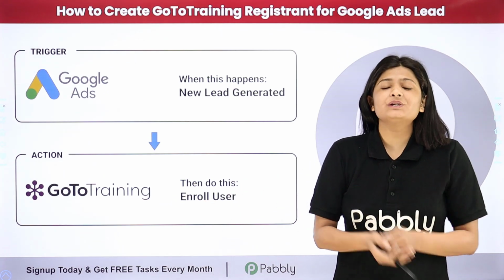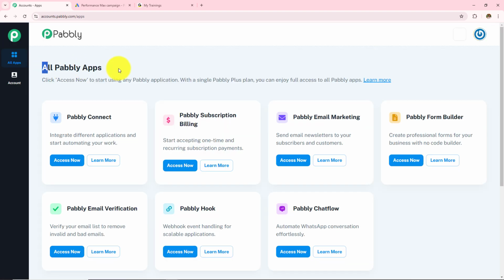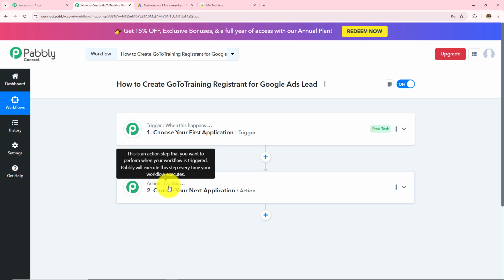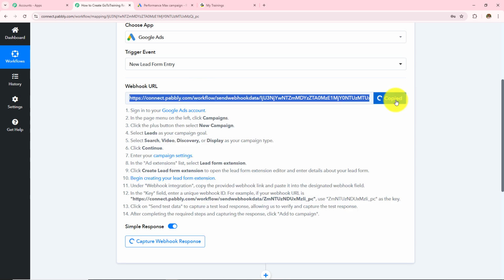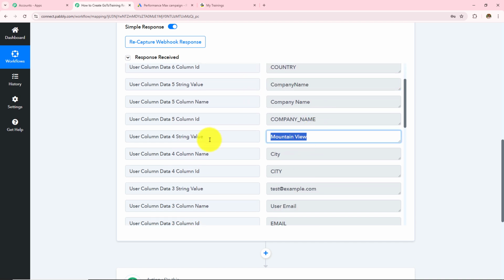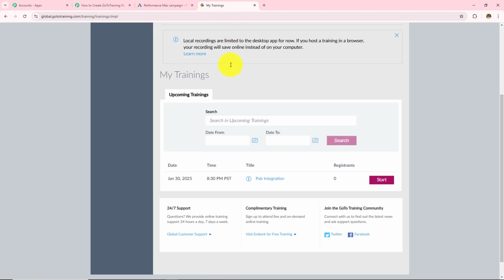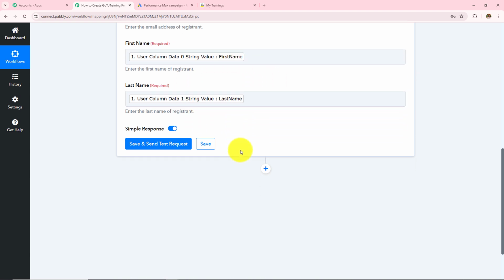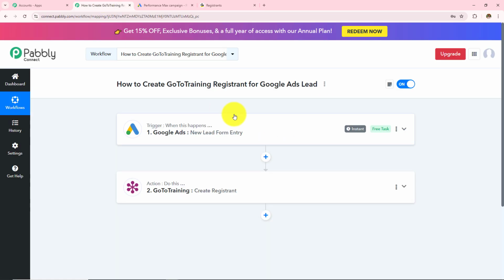How to Create GoToTraining Registrant for Google Ads Lead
In this video tutorial, learn how to automatically create GoToTraining registrants for Google Ads leads using Pabbly Connect.

Google Ads is an excellent platform for lead generation, and GoToTraining is a powerful tool for managing online training sessions. By integrating these tools, you can streamline the process of adding leads from your Google Ads campaigns directly as registrants in your GoToTraining sessions.

This step-by-step guide will walk you through setting up the automation, helping you save time, eliminate manual work, and improve the efficiency of your training registration process.

Use Case:
To deliver online training sessions, I run Google Ads campaigns to capture leads. By creating GoToTraining registrants for each Google Ads lead, I can quickly add them to my training events. This ensures that every lead receives access to the training they showed interest in, while saving me time on manual registration processes.

Benefits of Pabbly Connect:

1. Automation: Save time, money, and resources by automating tasks.

2. Integration: Connect various web services to create efficient workflows.

3. Security: Enjoy industry-standard security for your data.

4. Scalability: Easily add new applications and services to your workflow.

5. Cost-effective: Choose from plans suitable for different business sizes, with no charges for internal tasks.